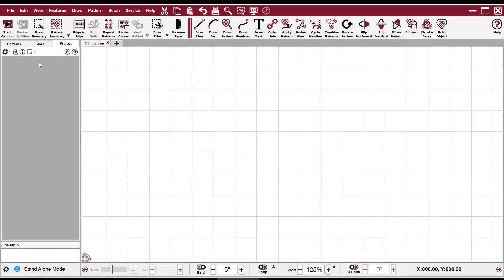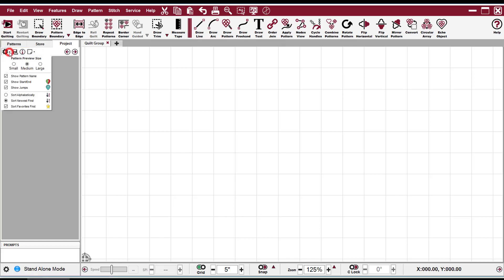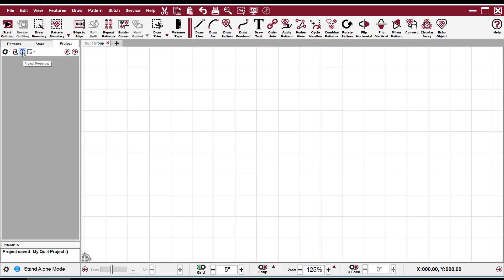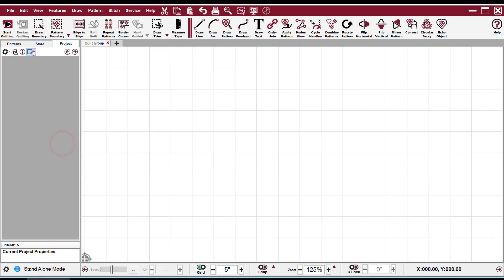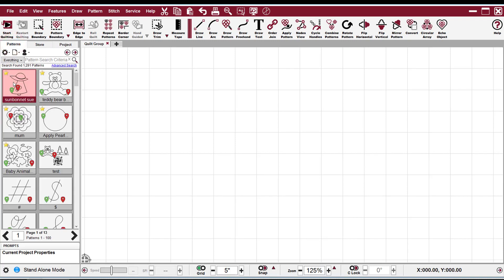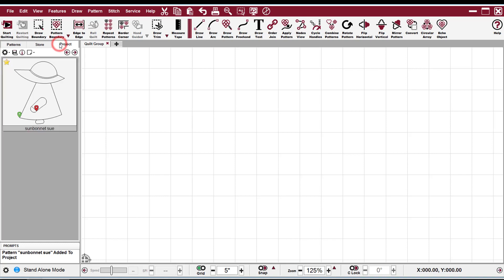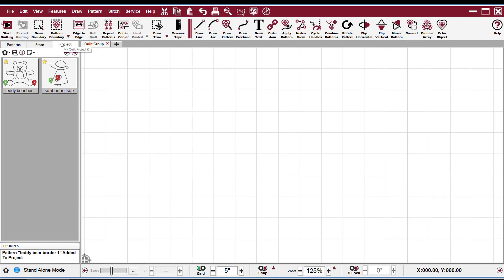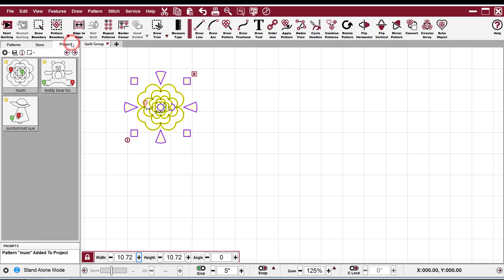Project Tab Settings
All of the details for your project are located in the project tab. This video shows the options available in the project the tab including settings, save, information (project properties) and catalog. It also reviews how to add patterns to your project.